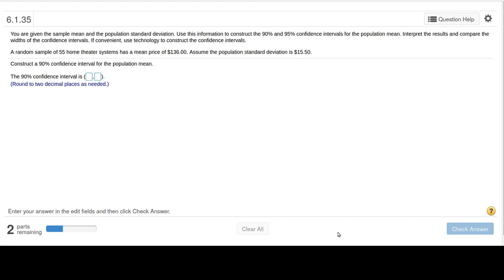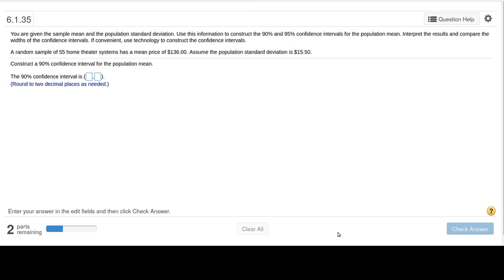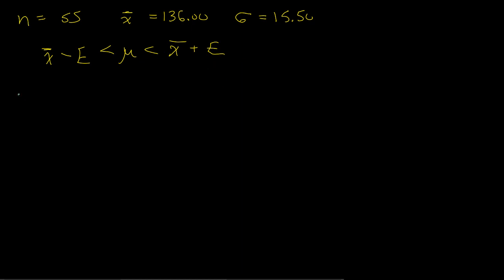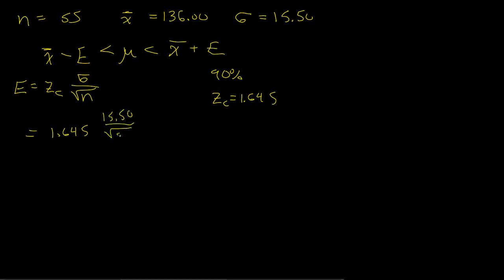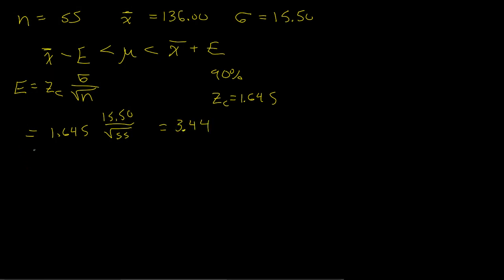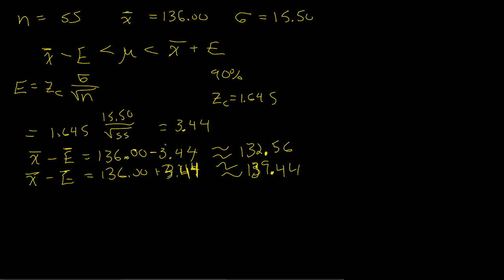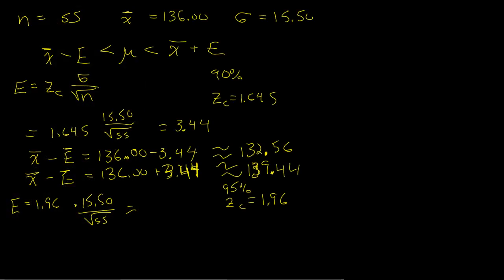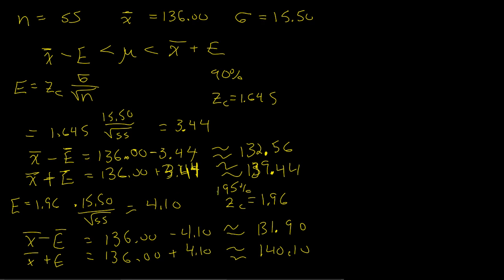MAT 143 6.1.35